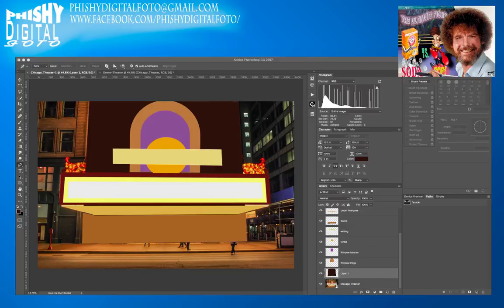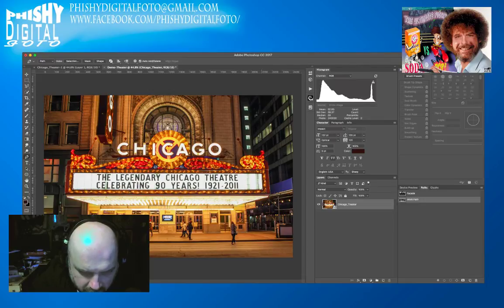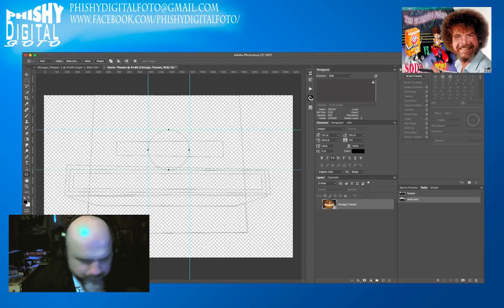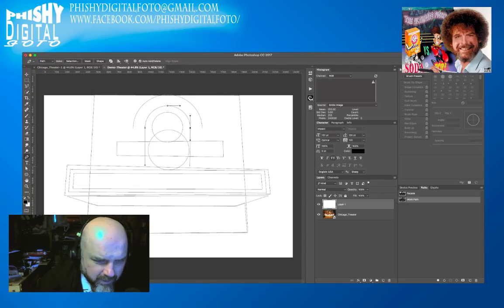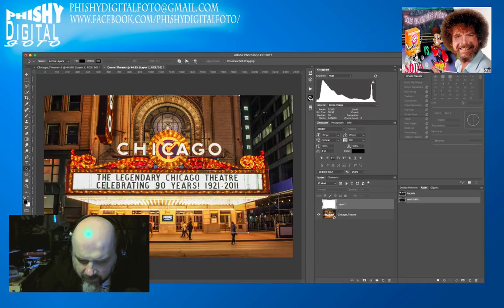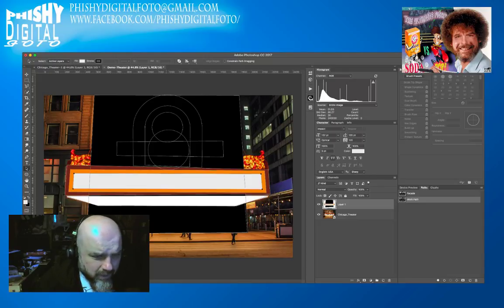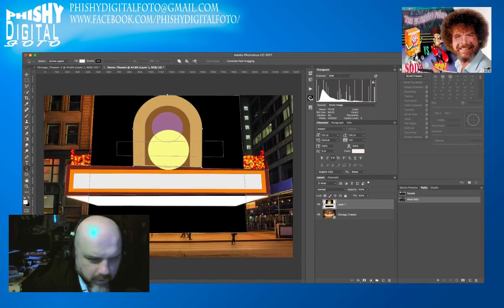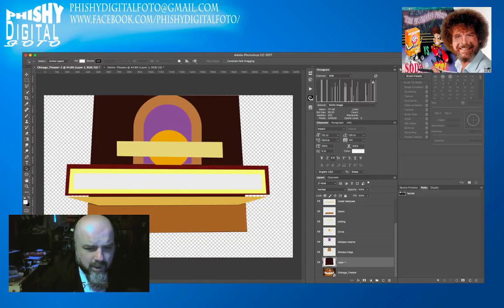Peter Fisher Joy of Image Manipulation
I'll be taking different images and mixing them together to make parodies or something new